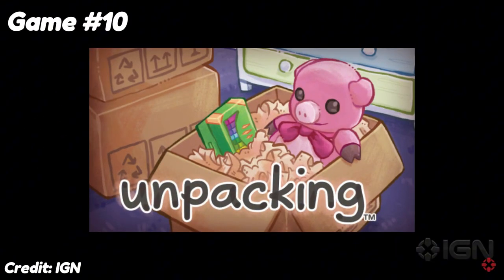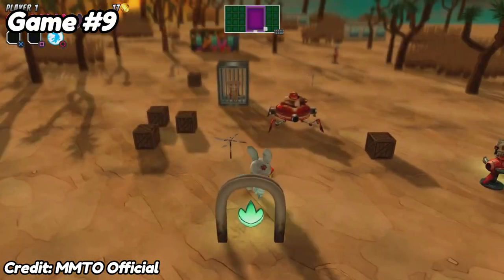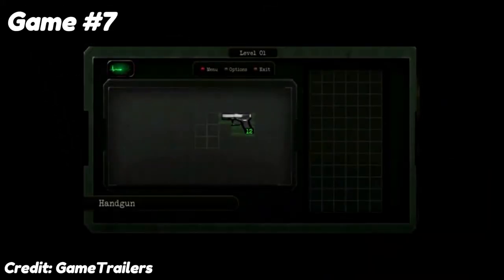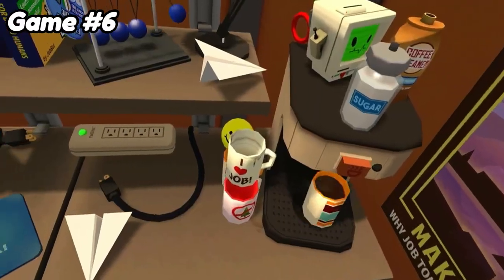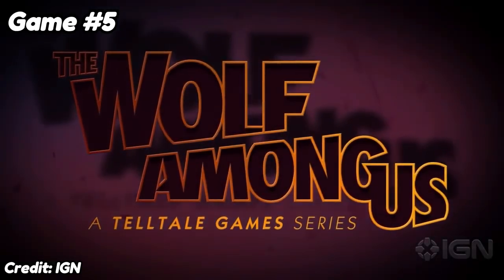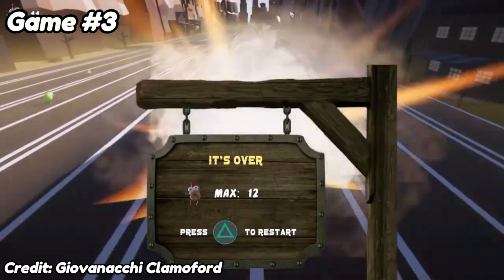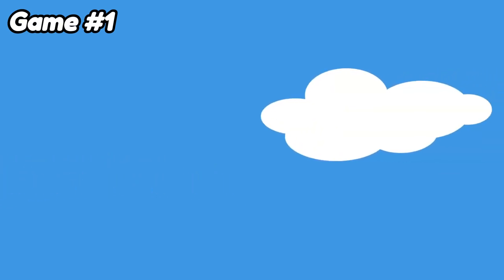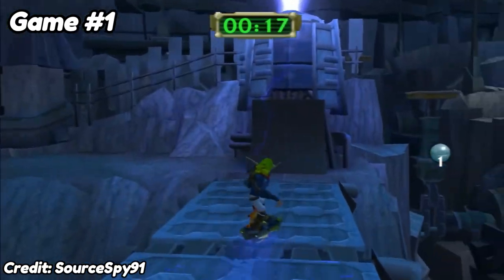My Top 10 Easiest Platinum's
I'm back with another top 10 video. This time it's my top 10 easiest platinum's. All of these platinum's were no sweat to get and were just easy.

0:00 - Intro
0:19- Honorable Mentions
00:43 Game #10
01:10- Game #9
01:34 - Game #8
01:57- Game #7
02:20 - Game #6
02:37- Game #5
03:14 - Game #4
03:38 - Game #3
03:58 - Game #2
04:20- Game #1
5:03 - Outro